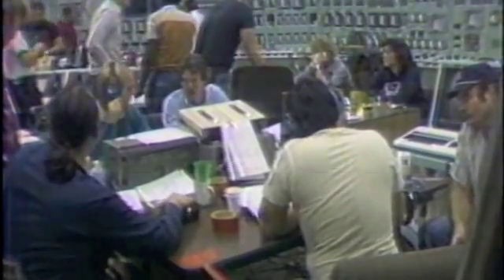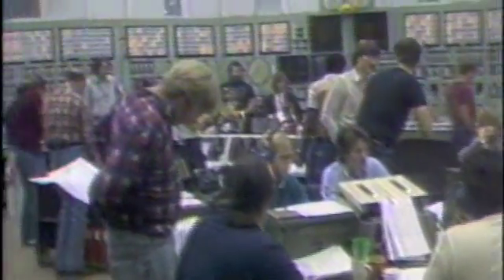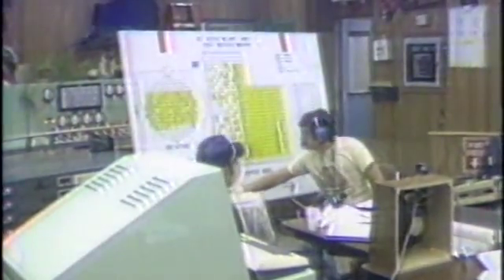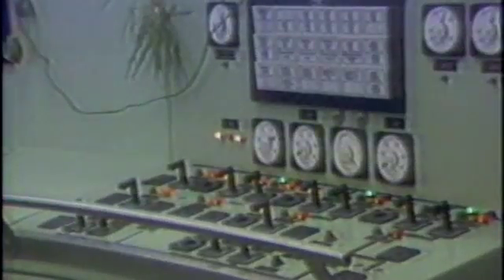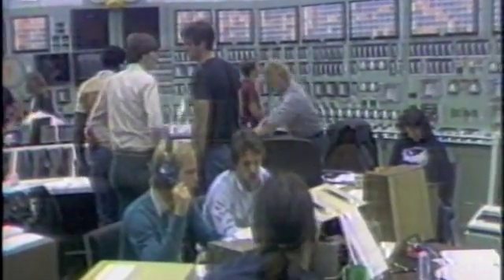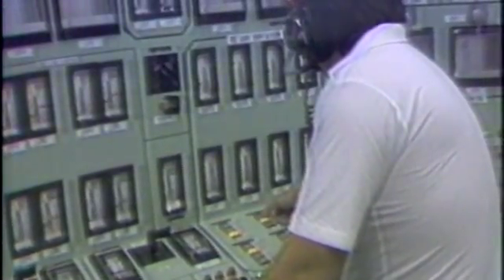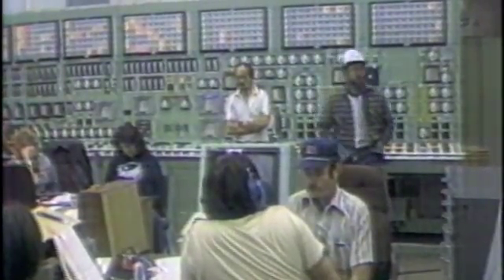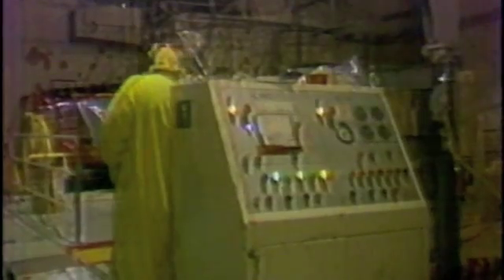St Lucie Nuclear Power Plant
Rare video inside the St. Lucie Unit One Nuclear Power Plant shot in  May 1984 after a major shutdown in which the thermal shield inside the reactor vessel was damaged and components were degraded.  The plant was shut down for more than a year.